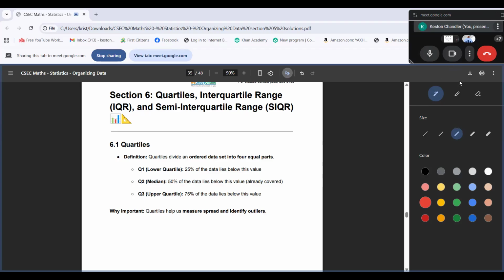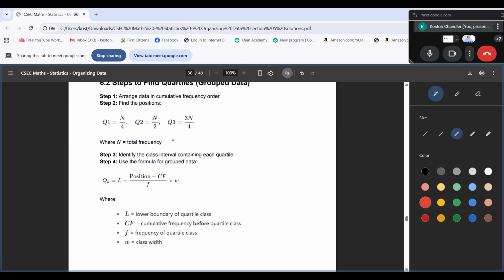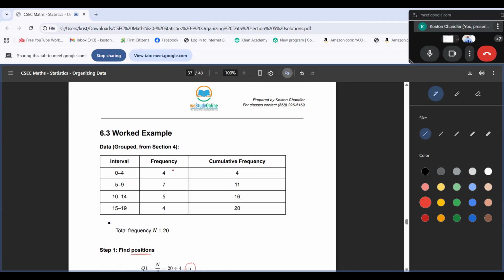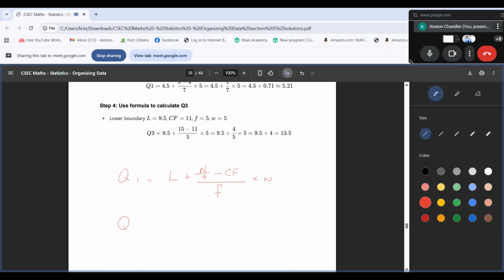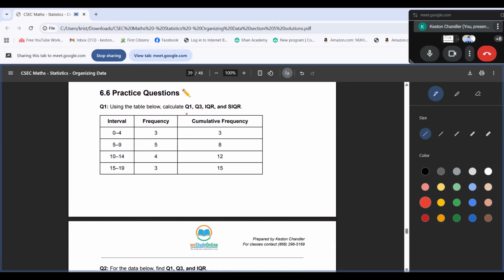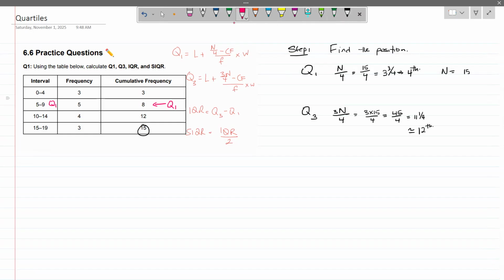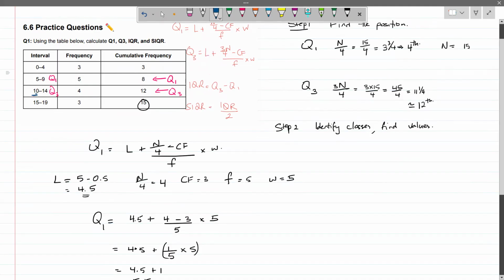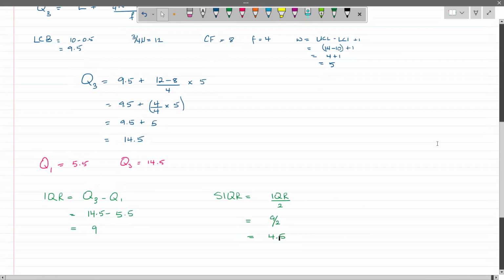CSEC Maths: Quartiles, Inter Quartile Range and Semi IQR Calculation From Cumulative Frequency Table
This video continues our CSEC Maths Statistics series by focusing on Measures of Dispersion. This session is crucial because we teach the non-graphical method of calculating quartiles and ranges directly from the cumulative frequency table using grouped data.

We will demonstrate the complete calculation process required by the CSEC syllabus to find:
- Quartiles (Q1 and Q3): Identifying the position and using the  formula to find the exact values.
- Interquartile Range (IQR): Calculating the spread between the first and third quartiles (Q3 - Q1).
- Semi-Interquartile Range (SIQR): Applying the final formula IQR/2.

If you need to master the formula and calculation for quartiles and the related ranges without drawing the graph, this session is essential for your CSEC Mathematics exam preparation.